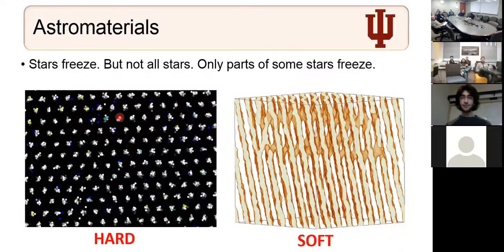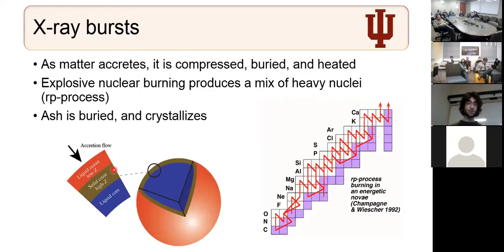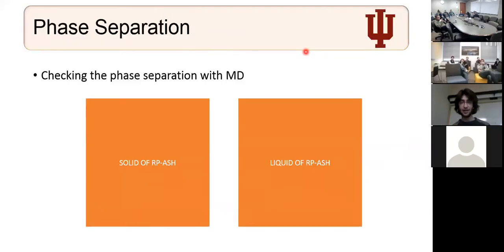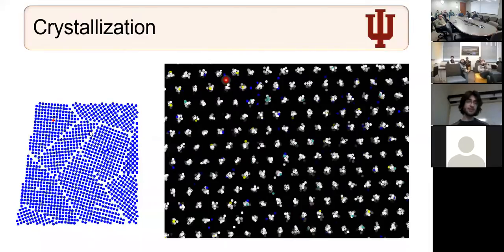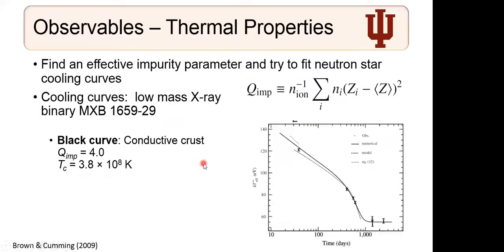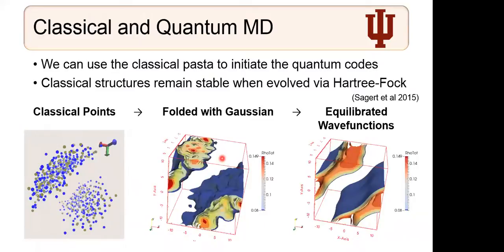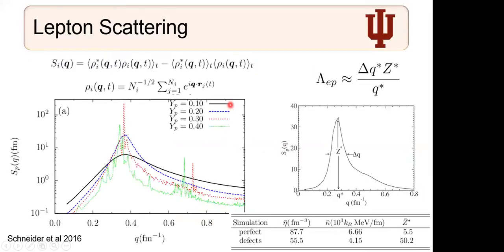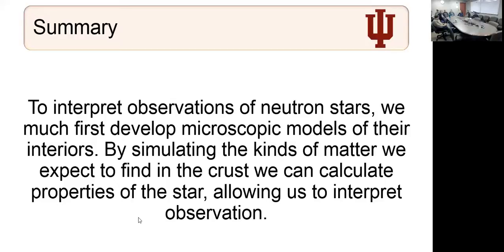Matt Caplan - JINA-CEE online seminar: Astromaterial Science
Matt Caplan, currently graduate student at the Indiana University Bloomington and JINA-CEE member, gives an online seminar on “Astromaterial Science”. This talk was given on December 2 2016 in the scope of the JINA-CEE online seminar on neutron stars and dense matter which is hosted by Ingo Tews and Sanjay Reddy from the University of Washington.
Abstract: Stars freeze. But not all of them. Only some parts of some stars will. In white dwarfs and neutron stars, despite temperatures of millions of degrees, the densities and pressures are great enough to compact nuclei into a crystalline lattice millions of times more dense than any material on earth. Deeper still in neutron stars, near the nuclear saturation density, nuclei begin to touch and rearrange into non-spherical structures called 'nuclear pasta.' To interpret observations of neutron stars the composition and structure of the crystal and pasta layers must be understood, as the microscopic properties of the crust determine the macroscopic properties of the star, such as its thermal and electrical conductivity. At Indiana University, we perform computer simulations of these exotic astromaterials to calculate the physical properties of these stars.